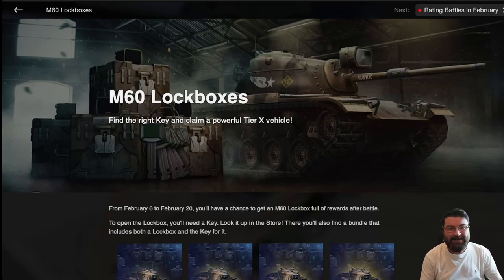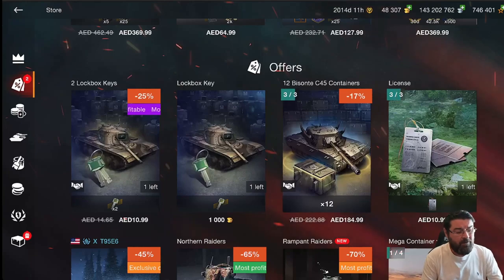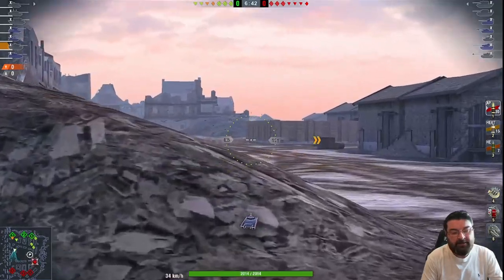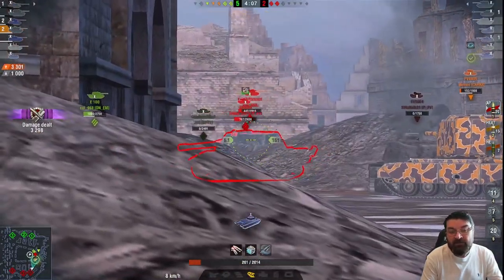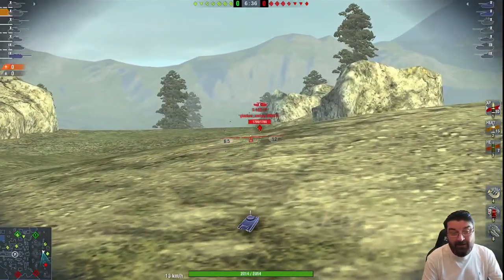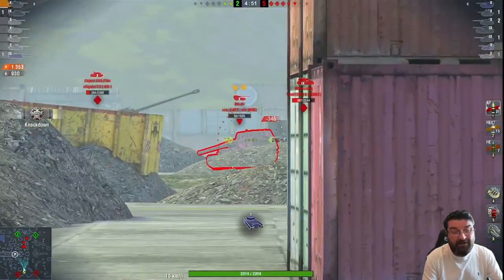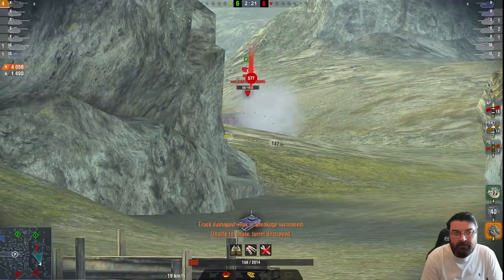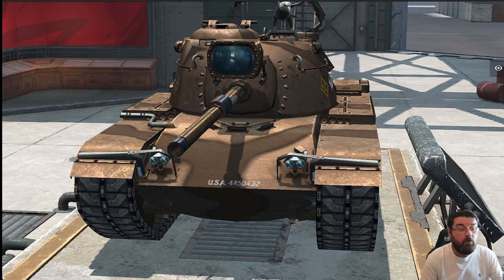M60 - LockBoxes - AGAIN - World of Tanks Blitz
Where are those keys??? Is this a deal/tank you really should go for?